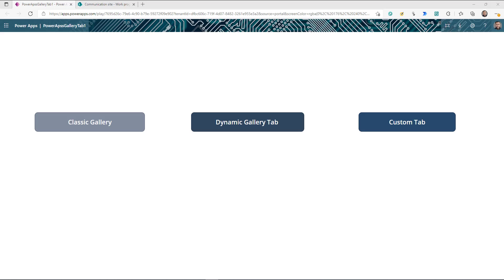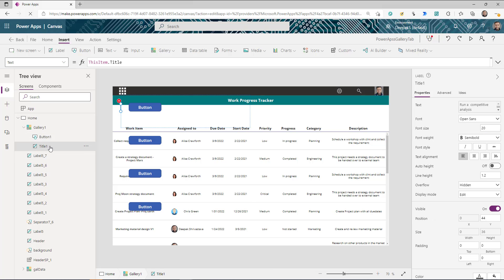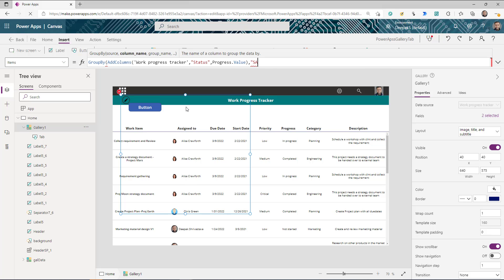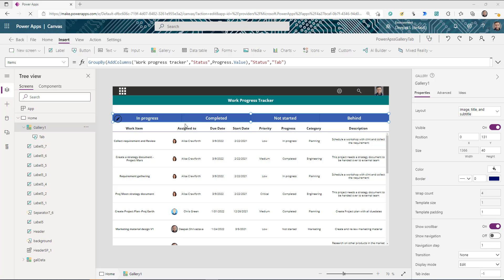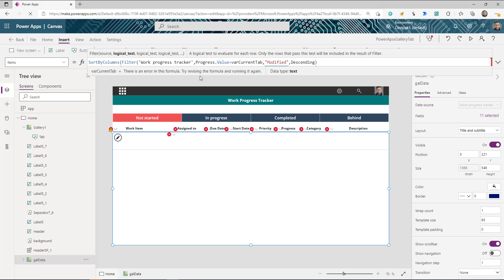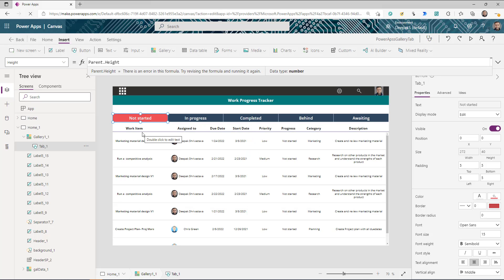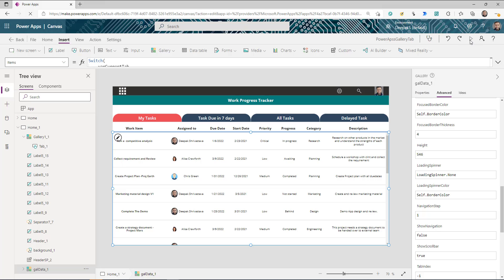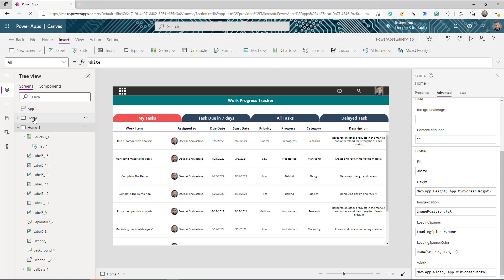How to create Dynamic or Custom Tab for Power Apps Gallery PowerApps​ Gallery Tabs​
In this video, I will show how to create Dynamic or Custom tabs for power apps gallery control. These design ideas you can apply to your new app or an existing app.